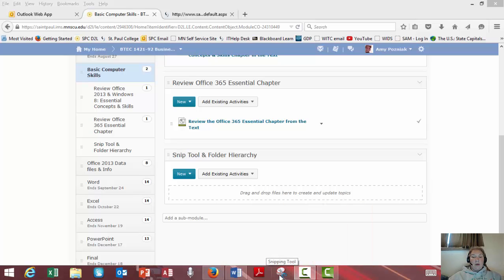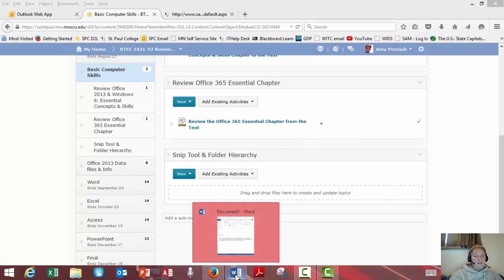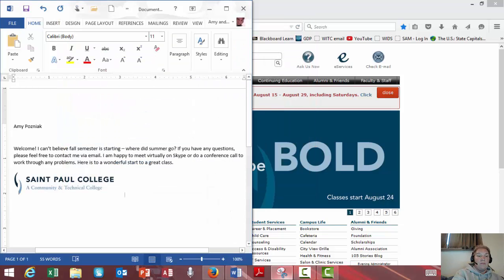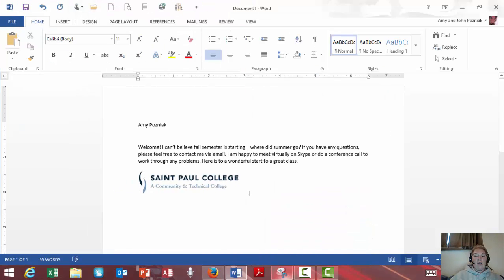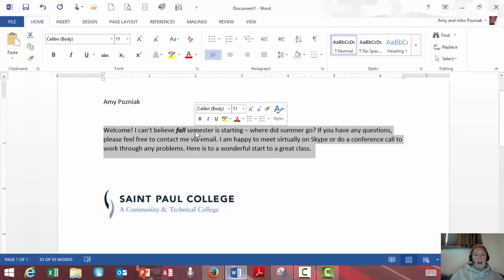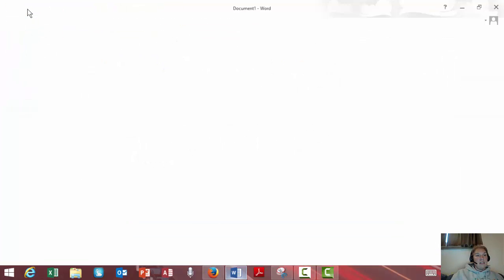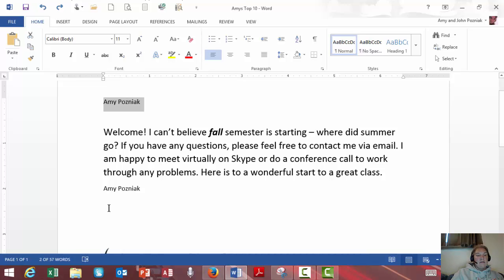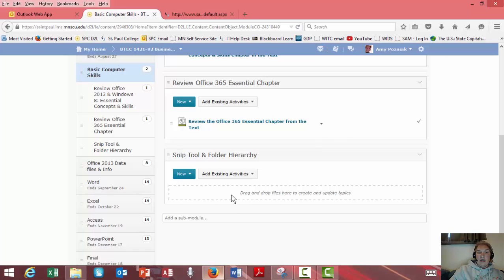Snip, Snap, Basic Computer Skills